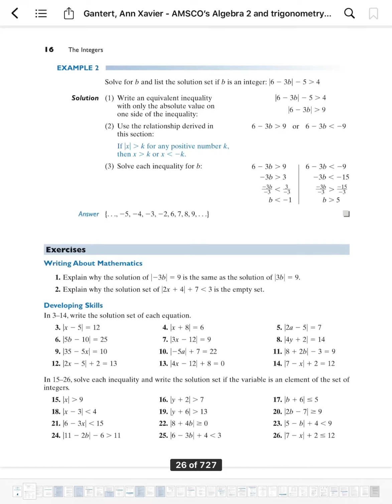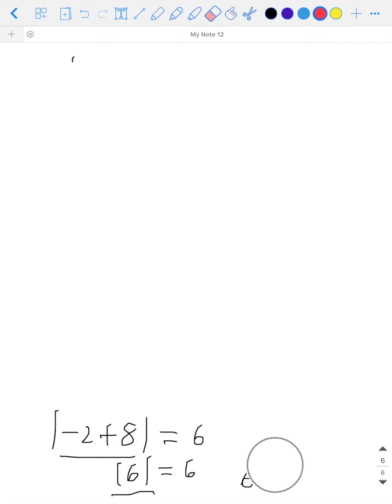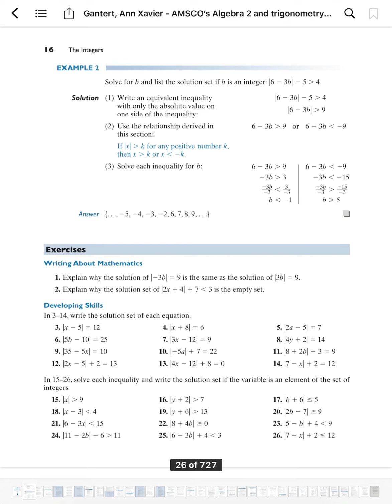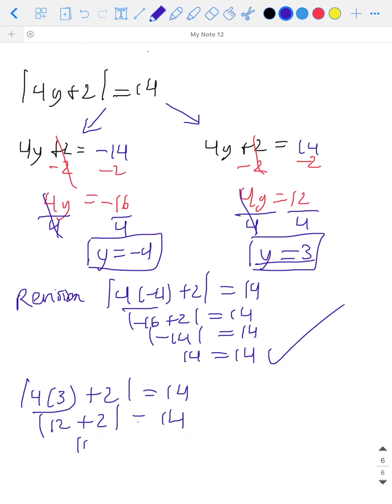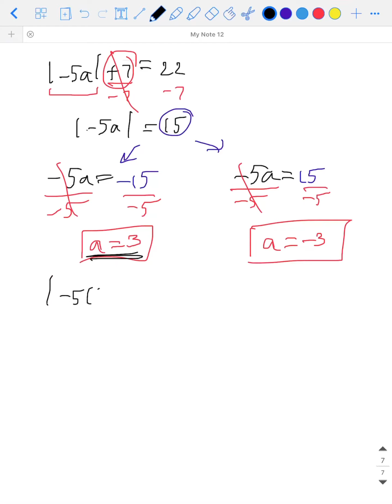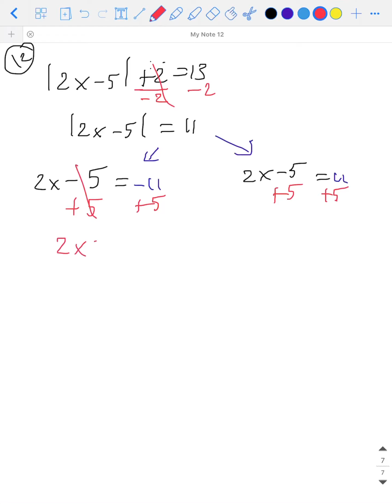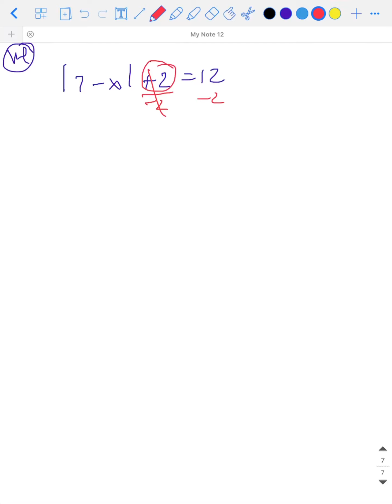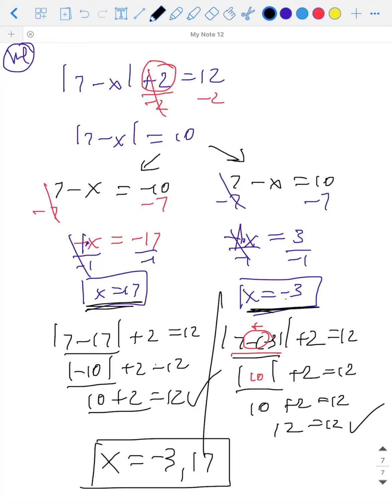Chapter 1.4 Solving Absolute Value Equations and Inequalities (Video 2 of 3: Abs Val Equations)